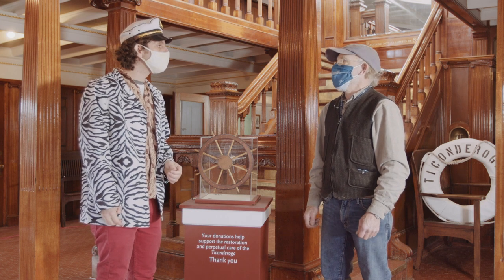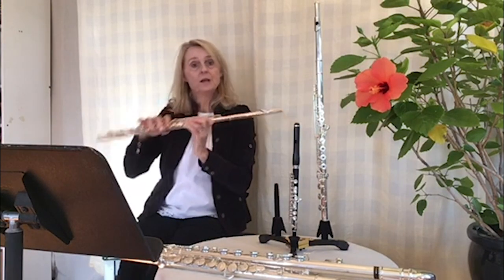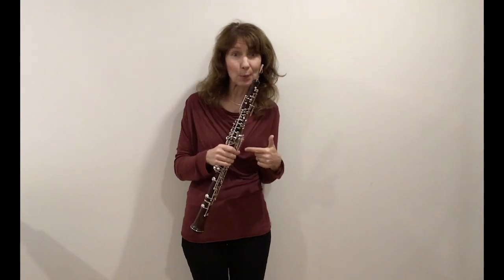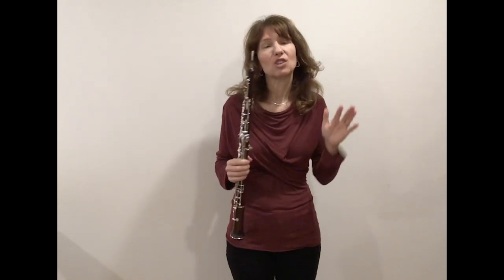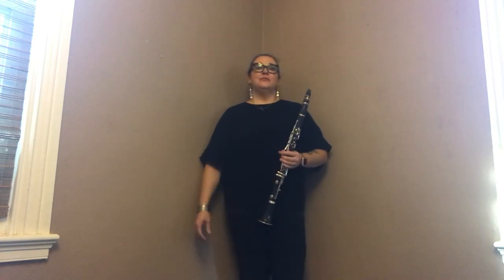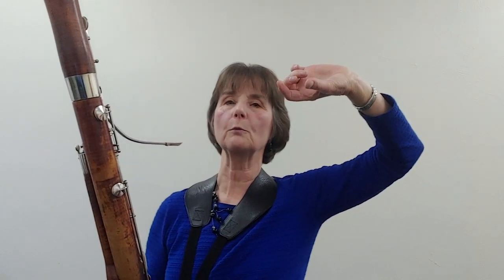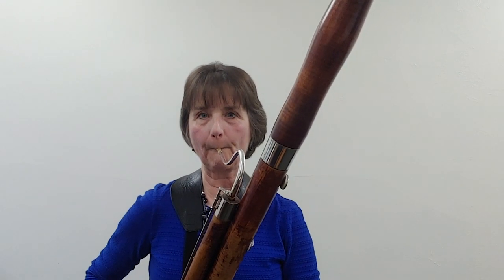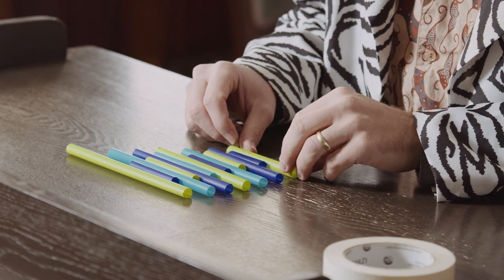Musical Chairs Episode 3 - Woodwinds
Turn on your laptop and join the Vermont Symphony Orchestra education team with a new online program aimed at kids who love music! In the second episode in our series, our host Toby Aronson travels to The Steamboat Ticonderoga at Shelburne Museum and introduces the woodwind family of instruments to K-6 graders. Toby is joined by both professional VSO musicians and young aspiring Vermont flutist as they show off their stuff. Learn how to make musical instruments with everyday household goods and discover instruments from countries around the world. We’ll cap off each class with a first-class rendition of the Vermont State song, These Green Mountains.

Musical Chairs is a FREE 45-minute program available on VSO’s YouTube channel with new shows on Tuesdays starting October 27 (no new show on November 3). Learn all about the string, brass, woodwind and percussion orchestra families!

Musical Chairs is created by Patricia Jancova, VSO Education Coordinator